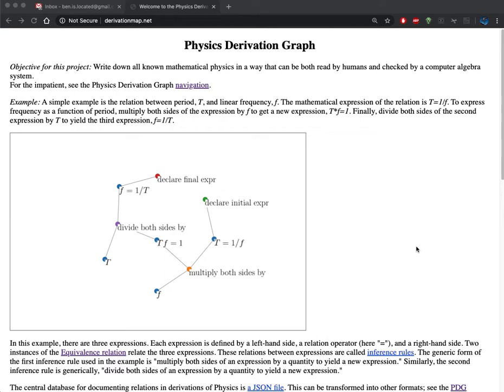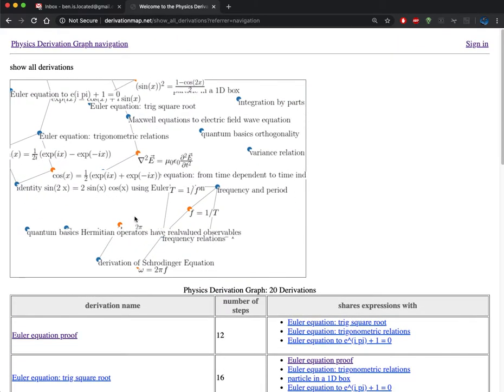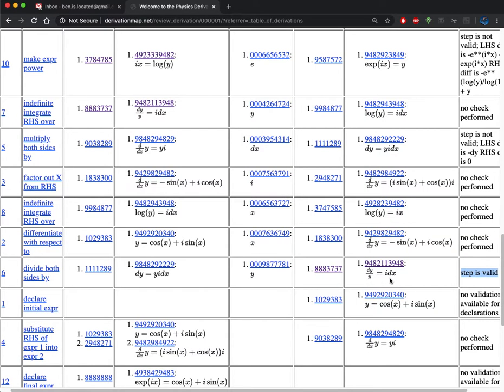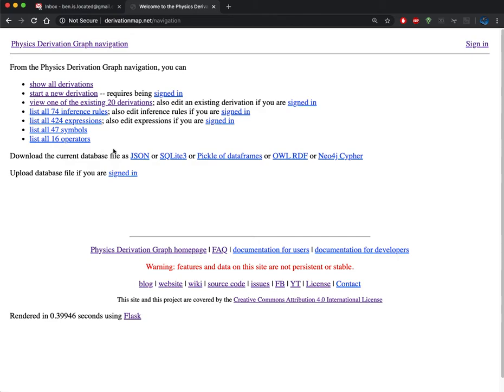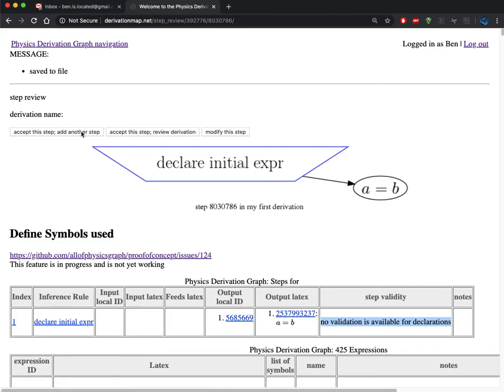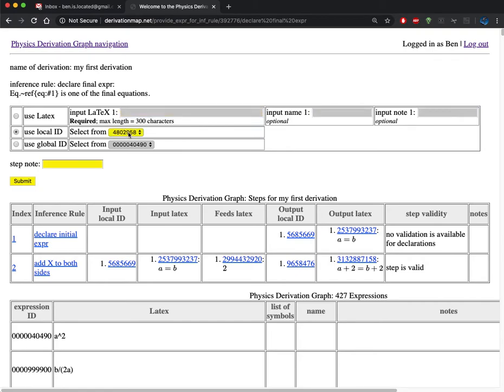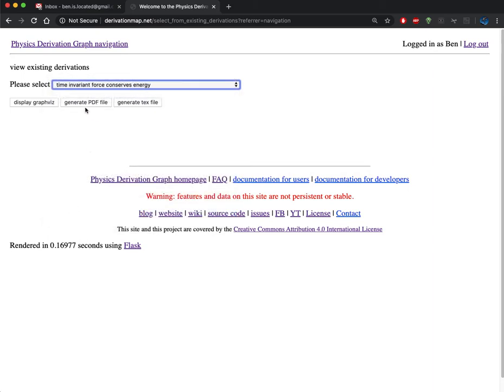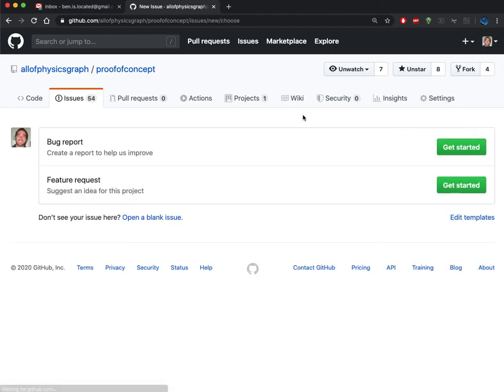Physics Derivation Graph overview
guide for derivationmap.net